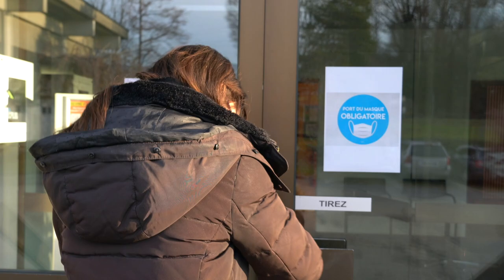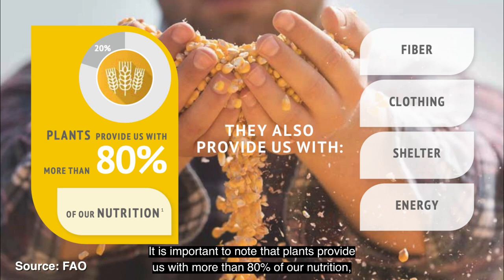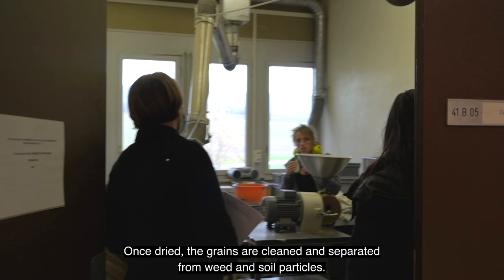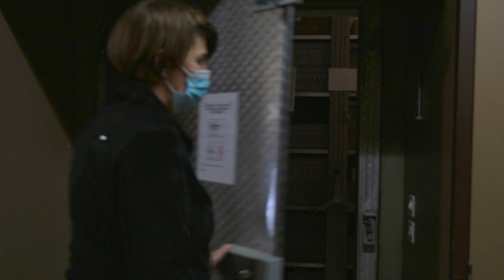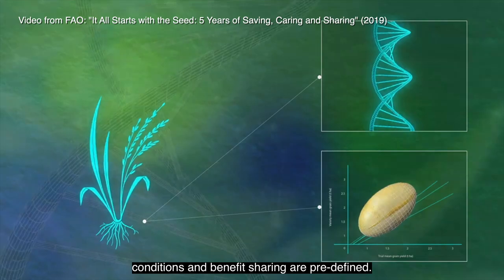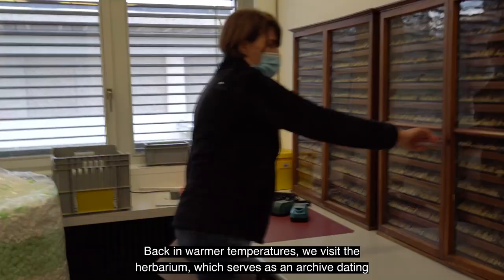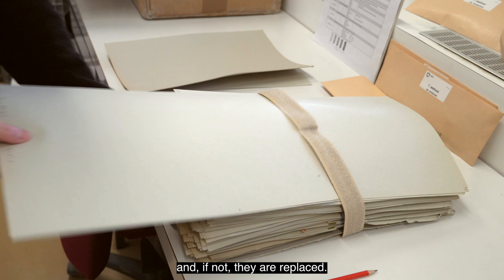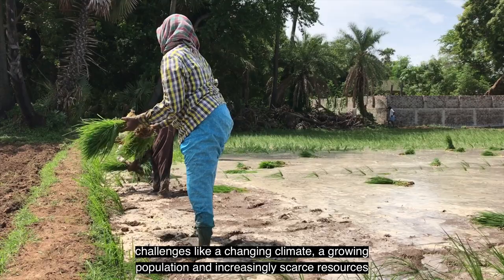Seed Talks Ep. 1 - "Gene banks: Conserving the past and safeguarding the future"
ISF International Agriculture Manager Hélène Khan Niazi visits the gene bank of Agroscope, the Swiss centre of excellence for agricultural research, to discover how geneticresources can unlock solutions to many of the challenges farmers face today, such as producing more food, more sustainably amid a changing climate.

Correction: ISF would like to thank Ms Beate Schierscher of Agroscope in Changins, Nyon for her time in making this episode possible.

Videos referred to in this video:
The Crop Trust, 2015, "Why Do We Need Genebanks: The World's International Genebank Managers Tell Us"